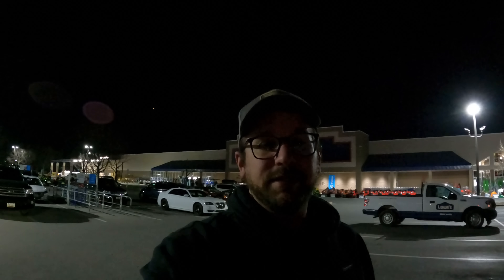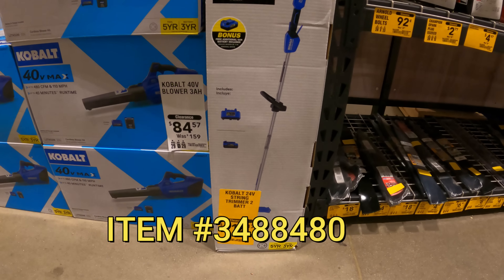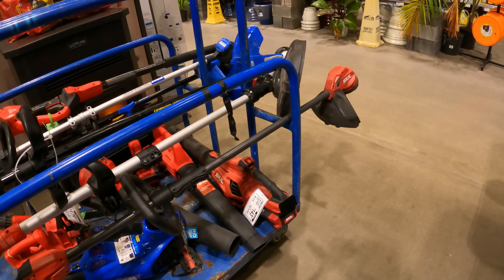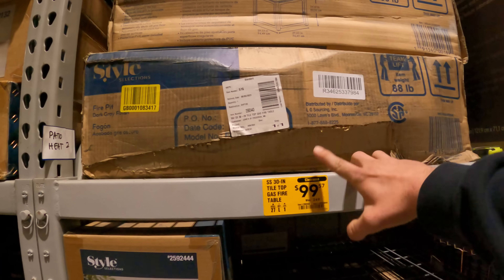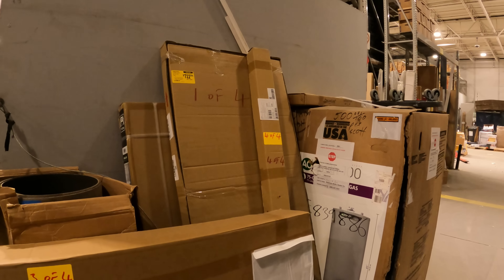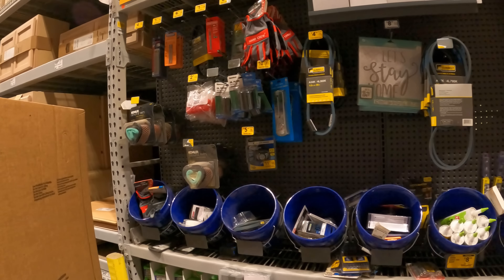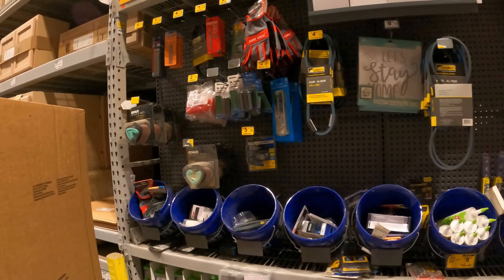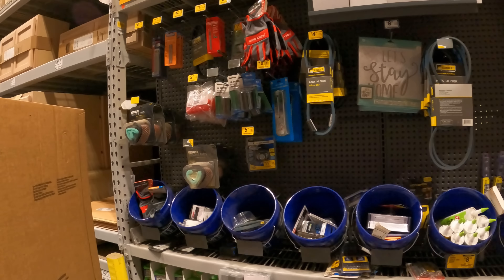Great Deals For YOU At Lowes This Week...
In this episode we are on the HUNT for some good clearance deals at Lowes. Come on in and let me show you what great deals you can find this week at Lowes!

3 Inch Tape Dispenser
3 Inch Tape